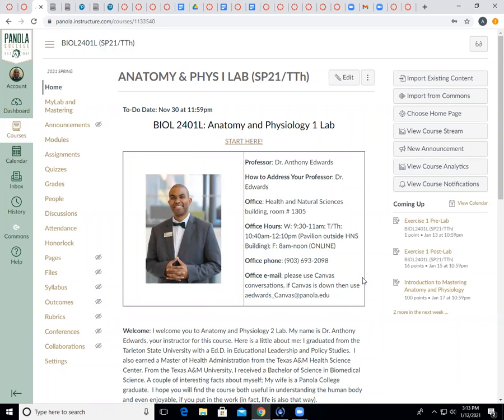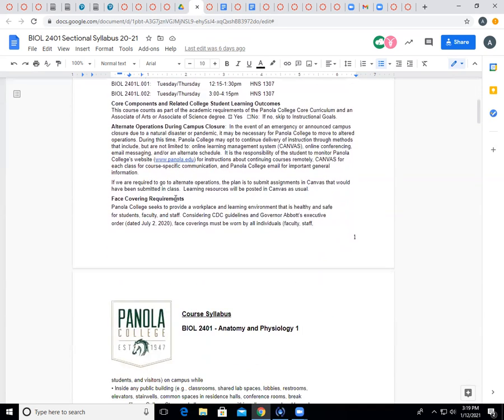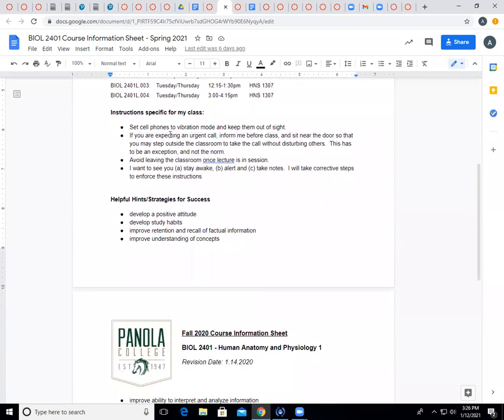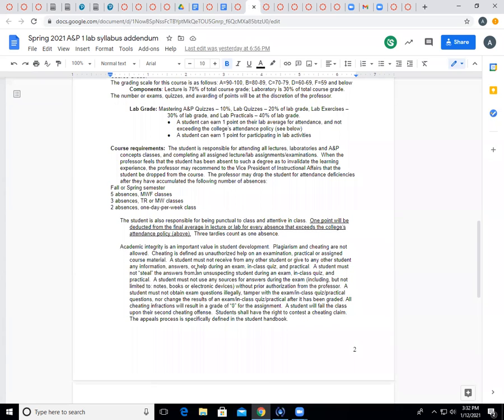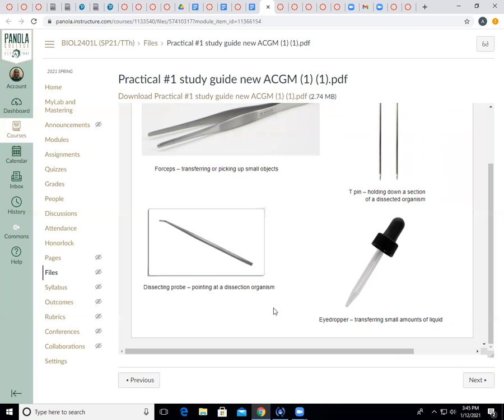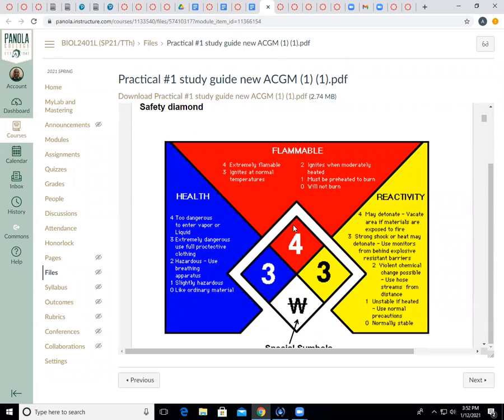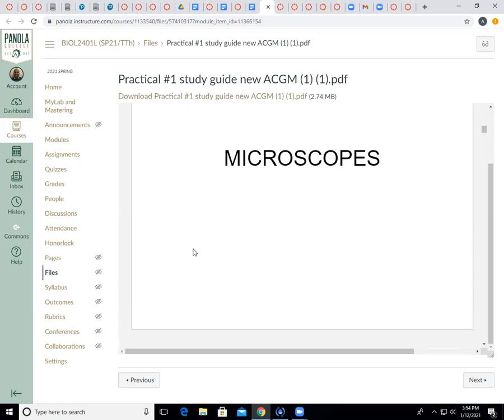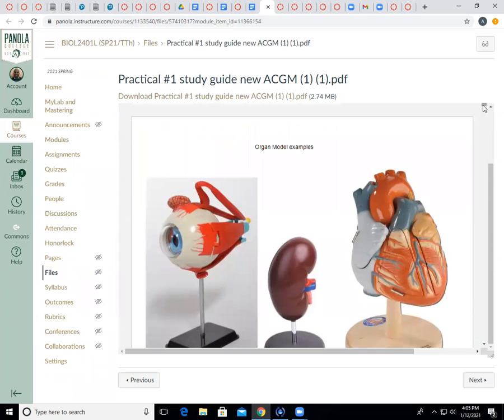A&P 1 Lab - Course Overview, Lab Safety, Lab Equipment, and Material Safety Data Sheets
Lab Safety, Lab Equipment, and Material Safety Data Sheets